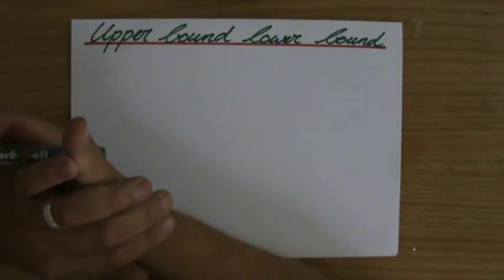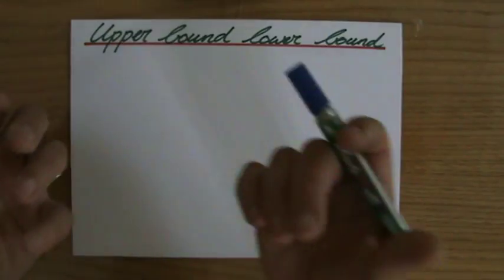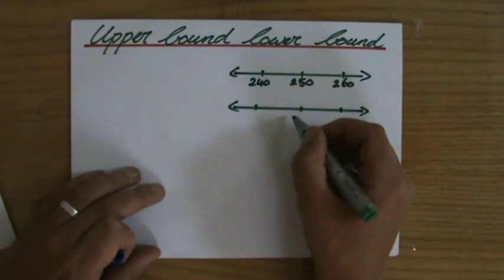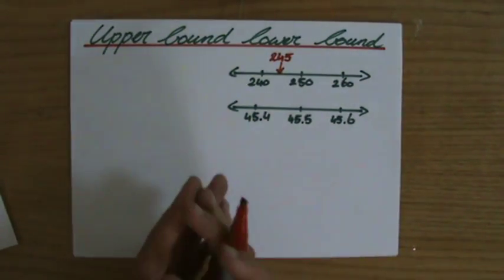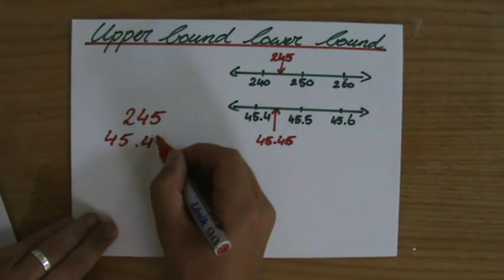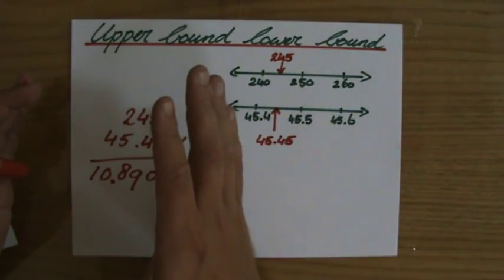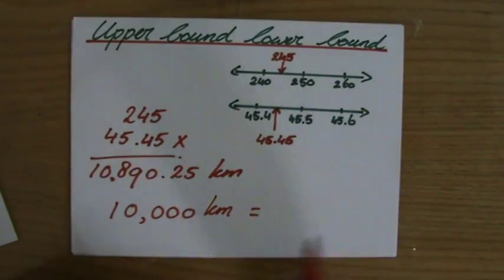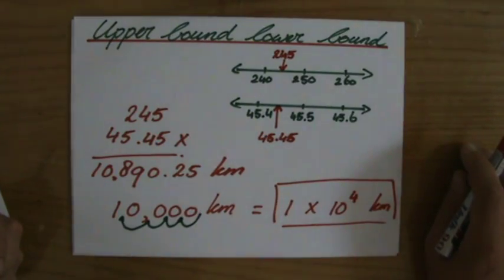What are Upper and lower bound 3 - Maths Help - ExplainingMaths.com IGCSE and GCSE Maths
Understand what upper and lower bound are and pass your maths exams!  I will explain to you all you need to know about upper and lower bound types of questions.  for all my other FREE maths resources.  Hope to see you soon! Mr John